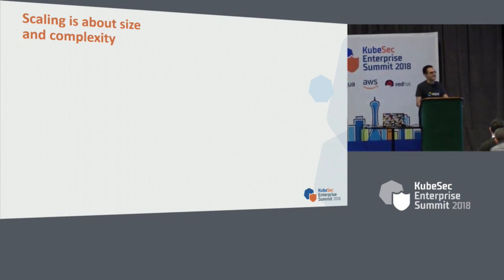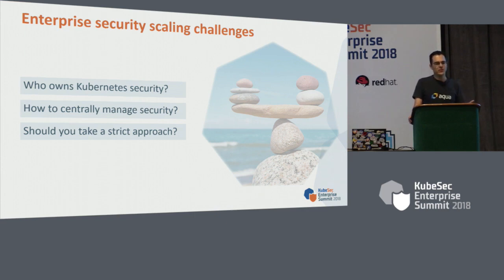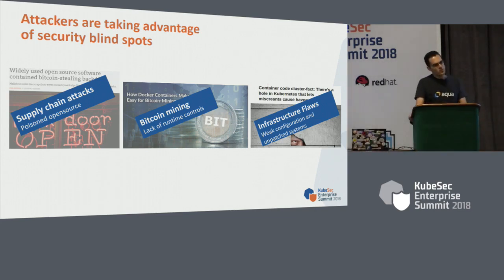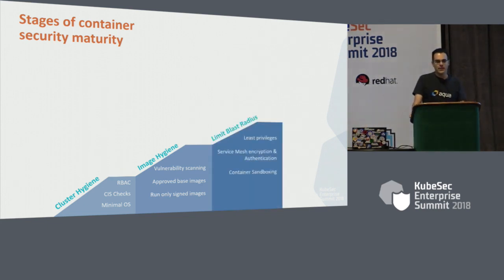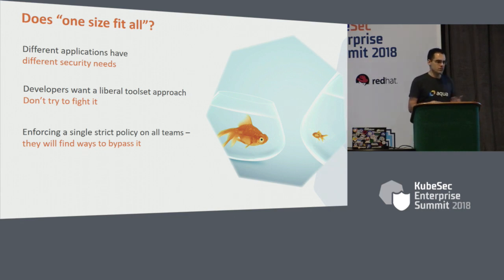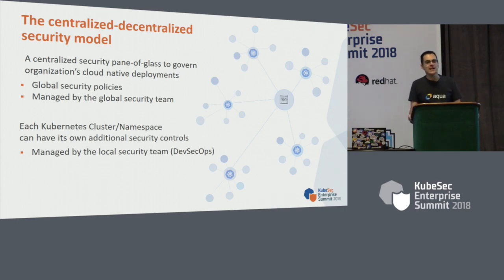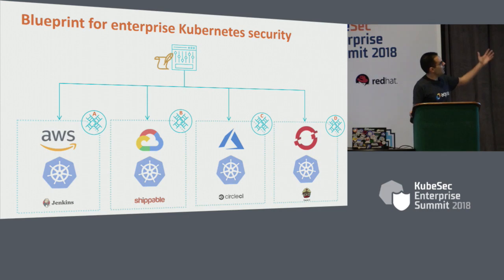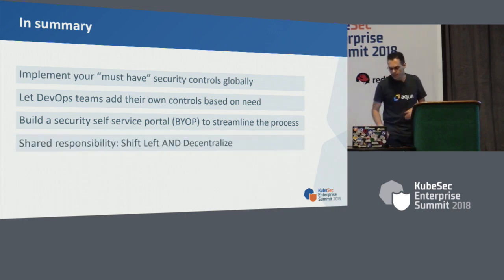The need for enterprise grade kubernetes security - Amir Jerbi, CTO, Aqua Security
KubeSec 2018: The Emergence of Kubernetes and the Need for Enterprise-Grade Security - Amir Jerbi, CTO, Aqua Security